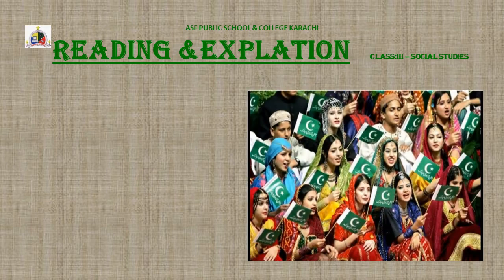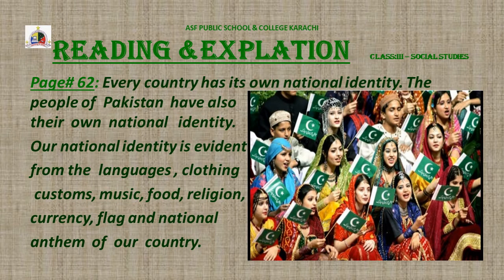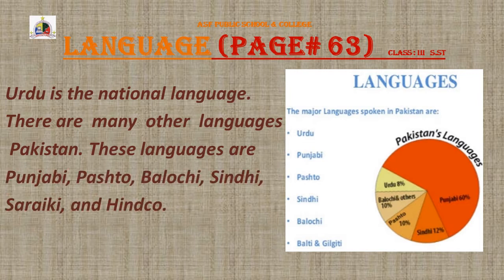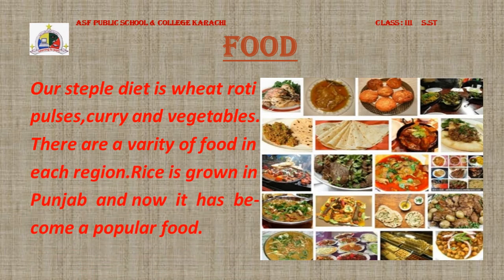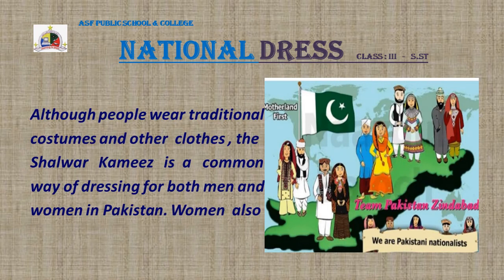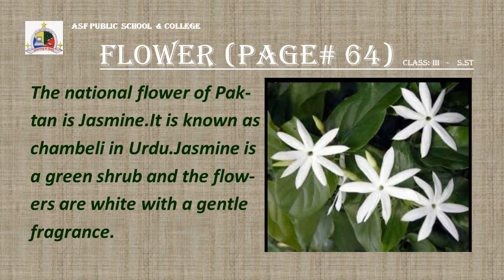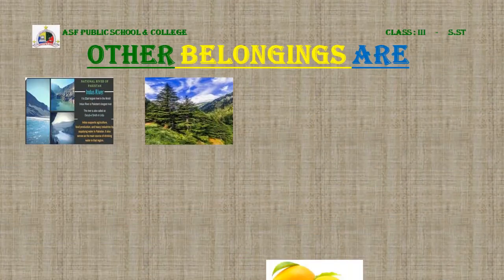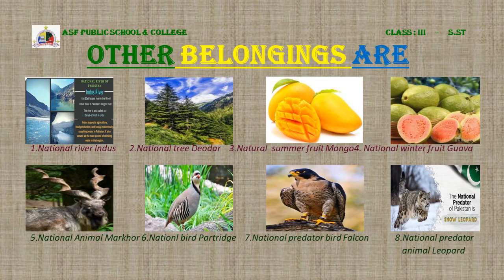Class 3 S ST National Identity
Lesson: National Identity
Book: Paramount social studies 4th Edition
Teacher: Miss. Samra Akram

Lesson Summary:
To introduce about:
i. National Identity
ii. National belongings
iii. Name of famous religions
INTRODUCTION
I. National Identity:
National identity is a  sense of belonging to one state or to one nation or country for example national flag , dress , language , game , passport etc.
National Belongings:
These are given below.
01. National language:                     Urdu
02.National food:                              Roti , Curry , Rice and lentils
03.National dress:                             Shalwar   Kameez
04. National music:                           Folk and National songs
05. National flag:                               Green and White with a crescent and star
06. National flower:                          Jasmine
07. National game:                            Hockey
 08.National animal:                          Markhor
09. National (summer) fruif:            Mango
10. National winter fruit:                  Guava
11.  National bird:                              Partridge
 12. National animal Predator:         Leopard
14.  National bird predator:              Falcon
 iii. Famous Religions Names:
i. Islam                            ii Christianity                            iii. Judaism
iv.Buddhism                   v. Hinduism                              vi. Sikhism